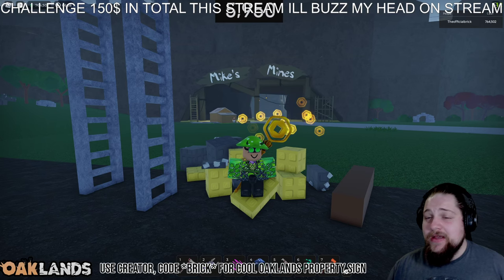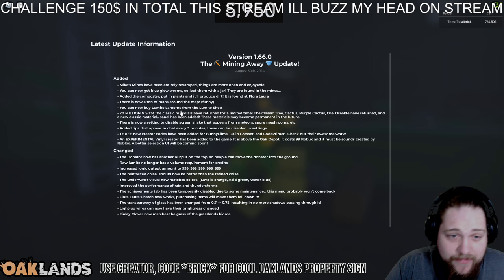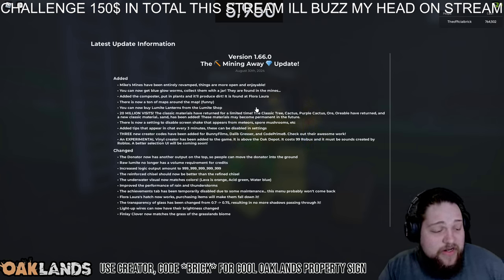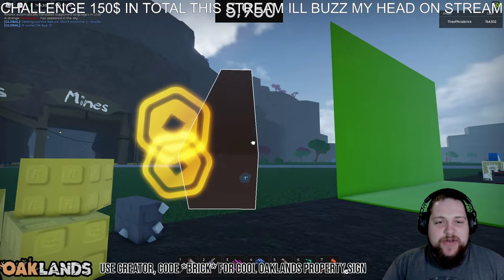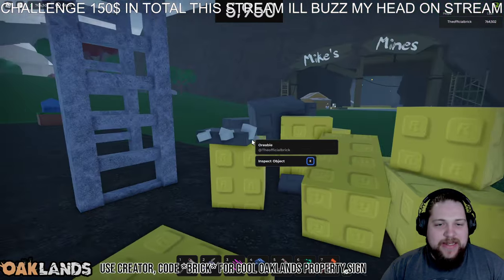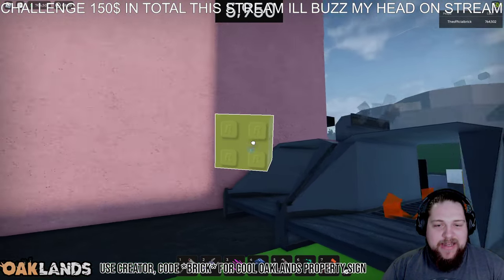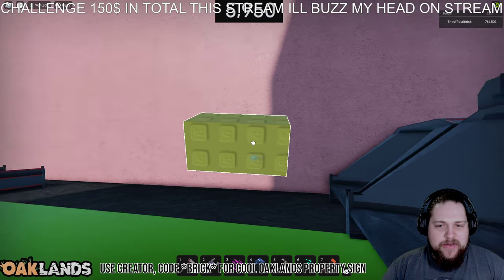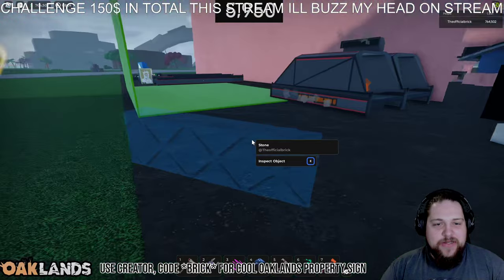V.1.66.0 CLASSICS ARE BACK! 20 MILL VISITS (OAKLANDS)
OR find link in my discord channel.
All contestents will be added as a friend until game season is over

Buyable Brick Merch! We Did it!!

GAME DEVS YOUTUBES

oakland roblox all the way baby!